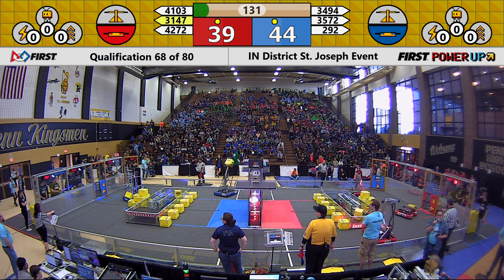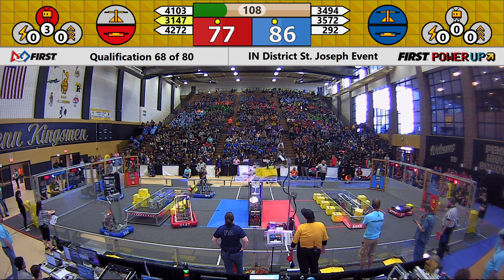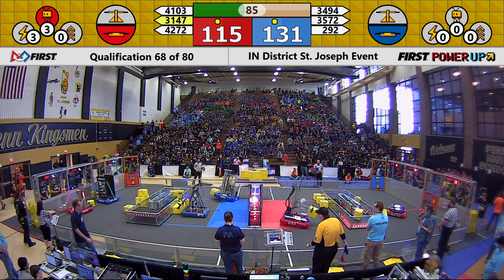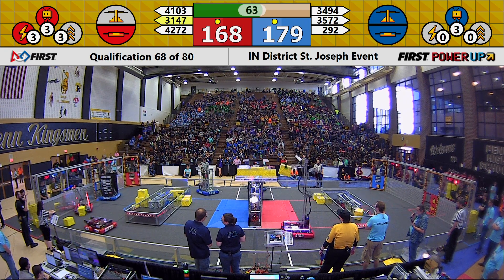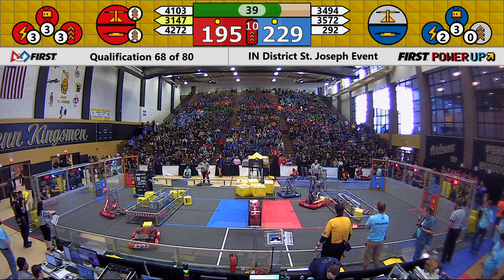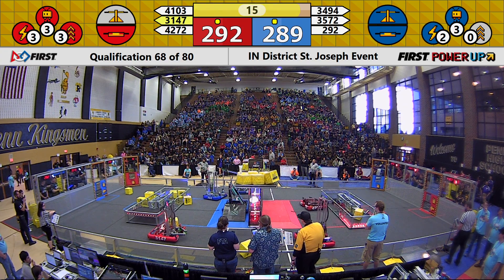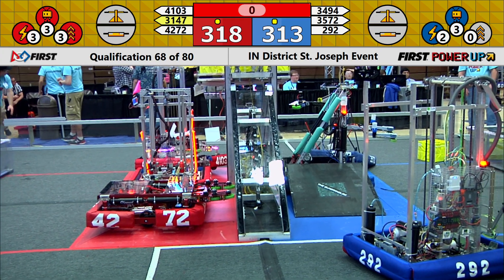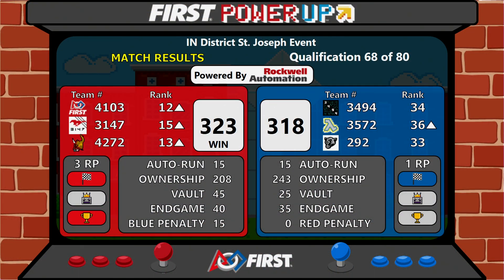2018 INFIRST St. Joseph District Event - Qualification Match 68